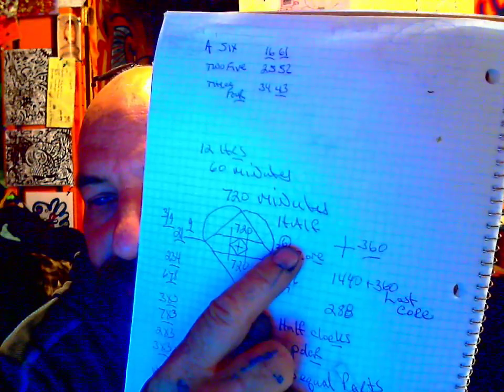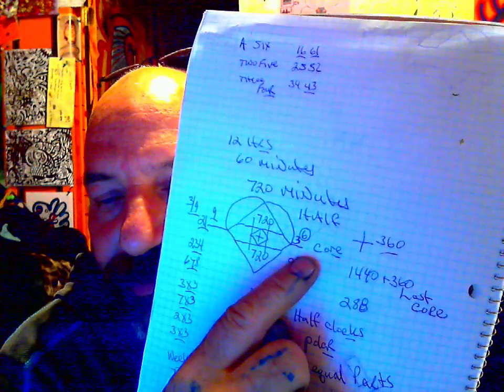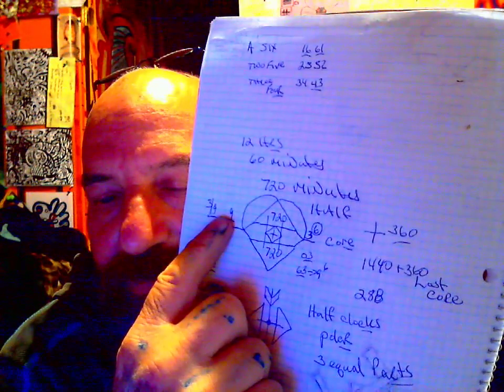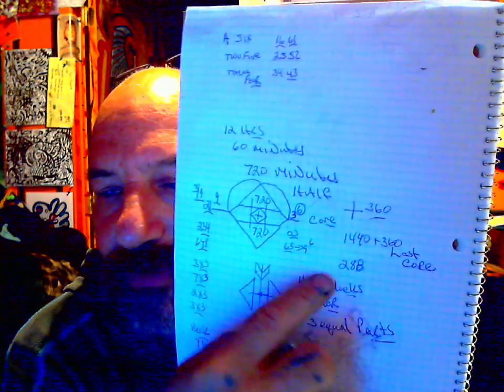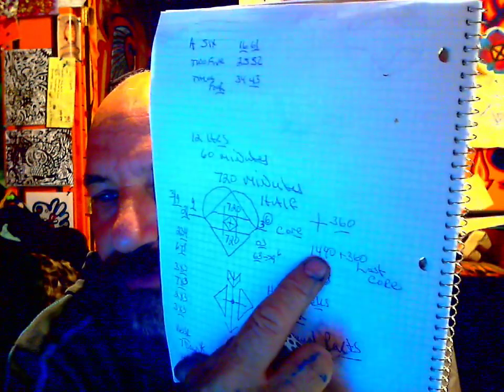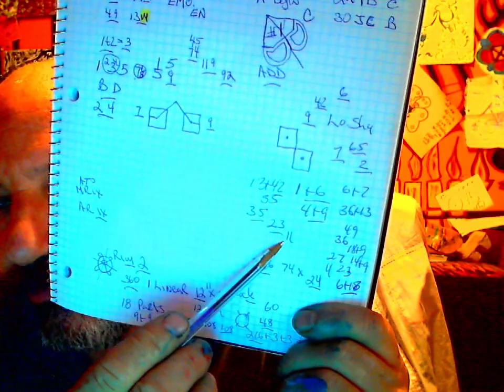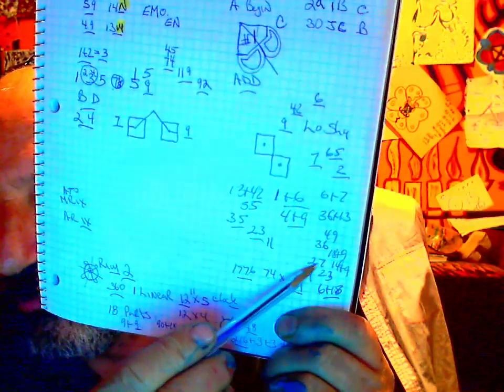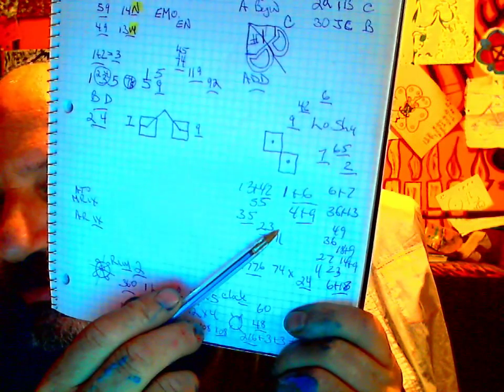MINGLE A DANCE FOR LIFE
I m keeping busy..hope we learn together a strong will..a good heart and judgement importantce